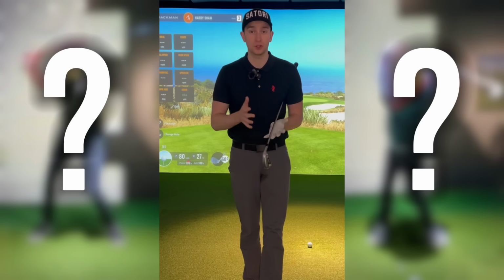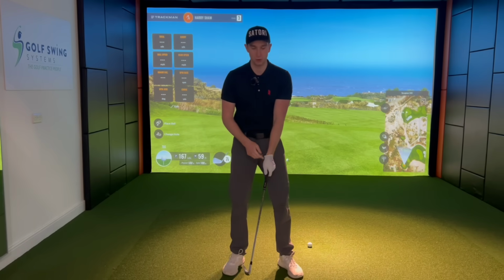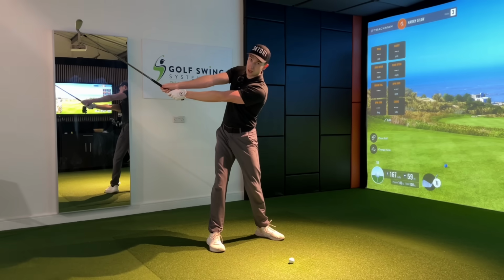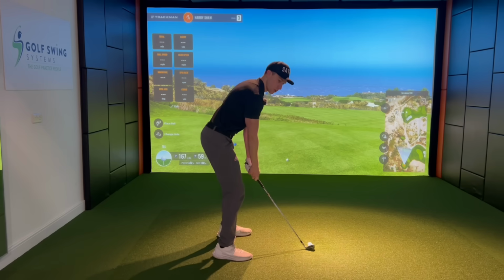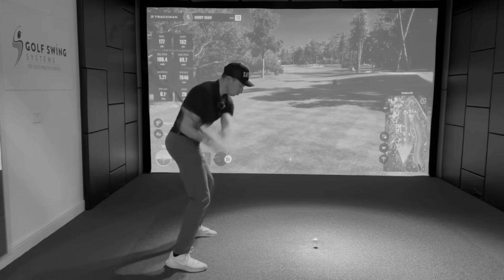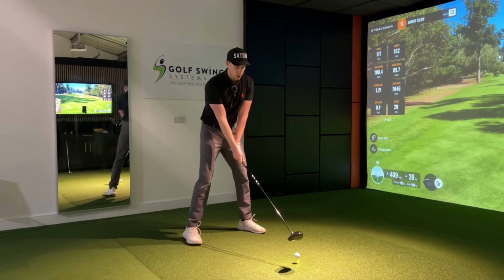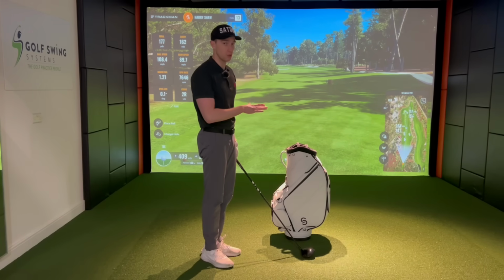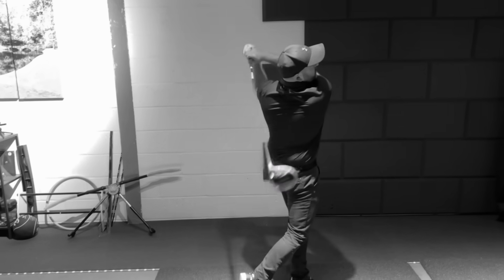This Crazy Move Makes The Downswing Sequence Automatic!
Struggling with inconsistent ball striking and direction? You’re not alone! Last week, two of Harry Shaw’s students, one missing shots left, the other missing right, were battling the same frustrating issues. But with one crazy move at the top of their backswing, everything changed. This simple adjustment made their downswing sequence automatic, leading to cleaner iron strikes and straighter, more controlled drives. Sounds too good to be true? Watch as Harry breaks down this game-changing move and shows you exactly how to apply it to your own swing.
CHAPTERS
00:00 The Crazy Move & Tendencies
05:00 1st Checkpoint For Irons
07:38 2nd Checkpoint For Irons
10:14 Driver Bonus Tip 1
11:55 Driver Bonus Tip 2